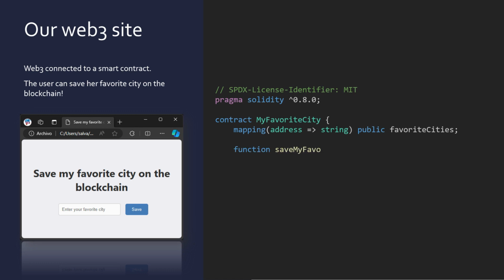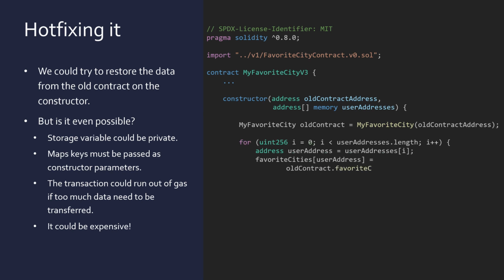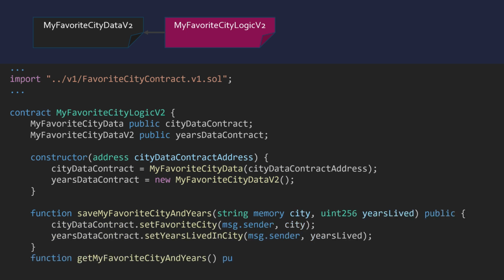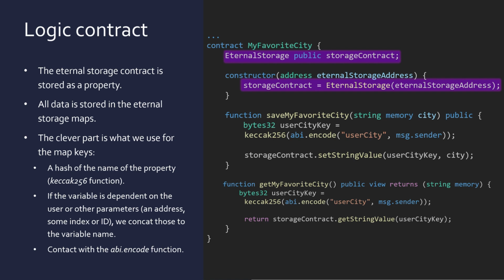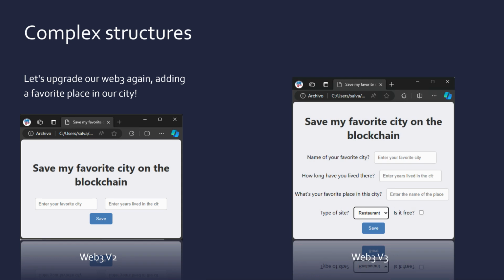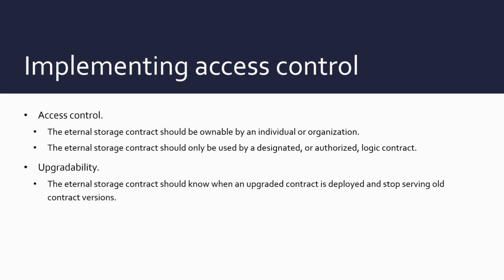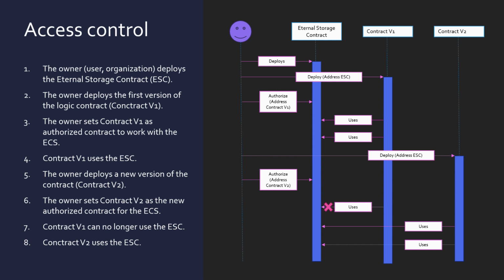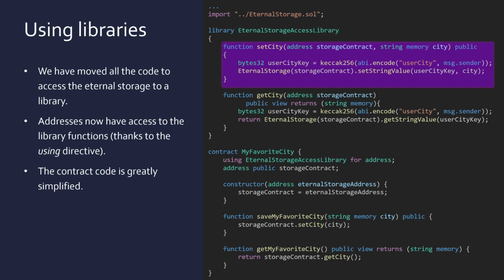Eternal Storage Tutorial for Solidity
The Eternal Storage design pattern in Solidity allows a web3 to change, or upgrade, the underlying smart contract without losing the data stored in the blockchain by the deprecated contract.

A step-by-step tutorial exploring the motivations and different ways to tackle the problem, until reaching a solid solution.

Solidity is a programming language for implementing smart contracts that run on the Ethereum virtual machine. You can use Solidity to create smart contracts on blockchain networks such as Ethereum, Binance Smart Chain, Polygon, and others.

Resources:
Original post where this pattern was proposed:

A simple example in the "Ethereum Blockchain Developer" course, with step-by-step on how to use it in Remix: